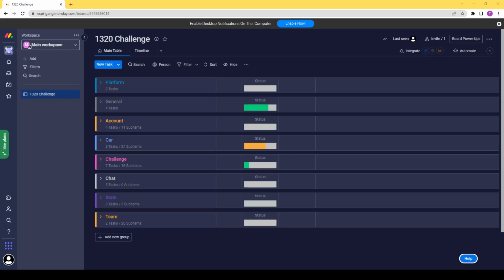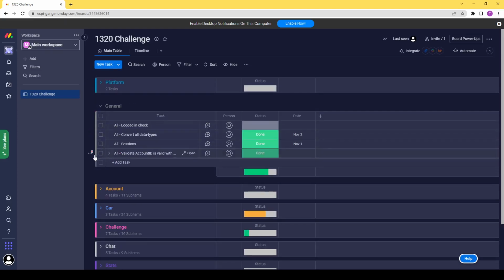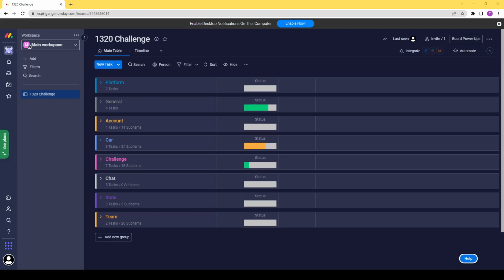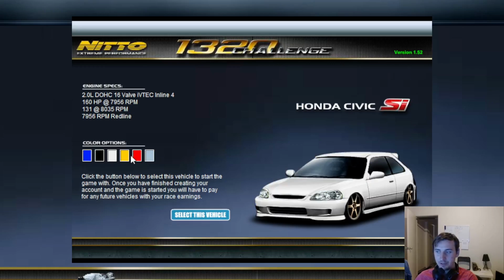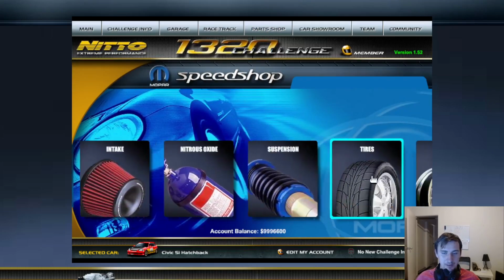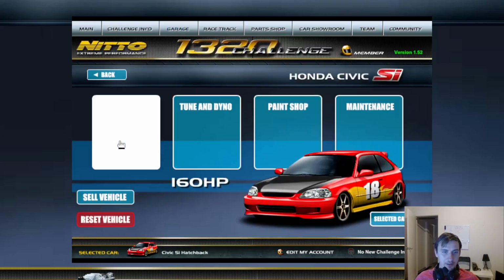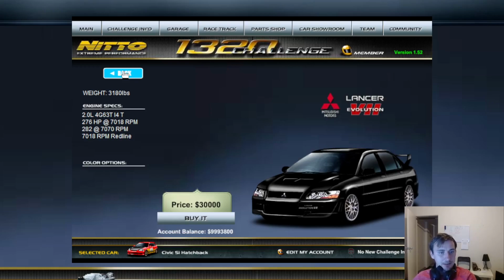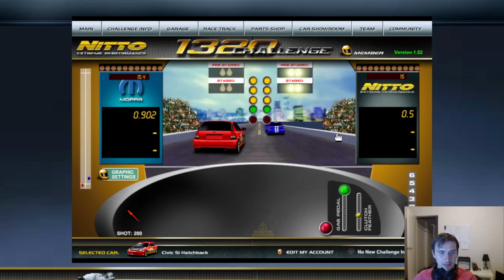Nitto 1320 Challenge - Overview